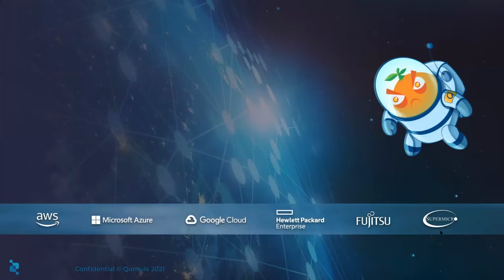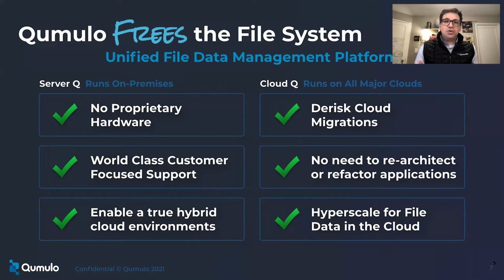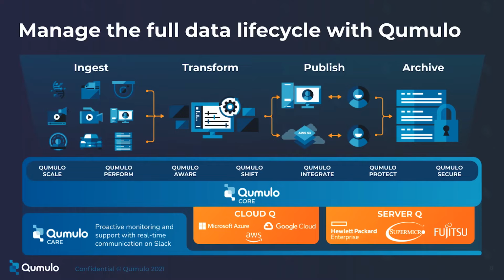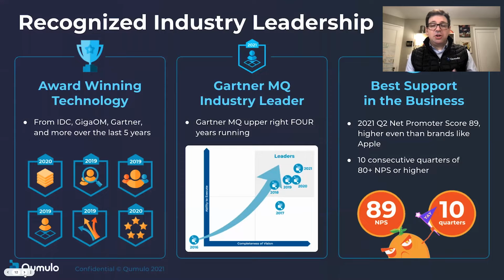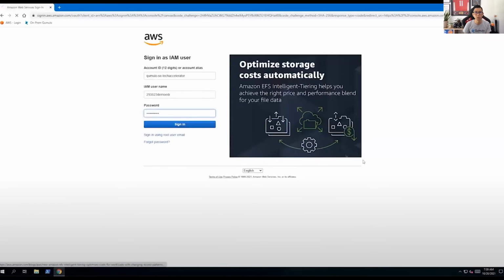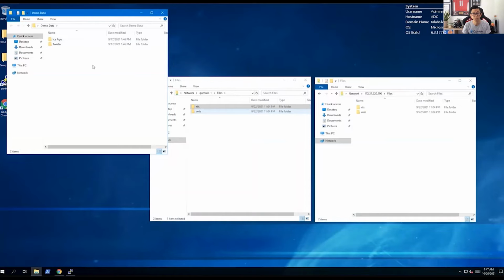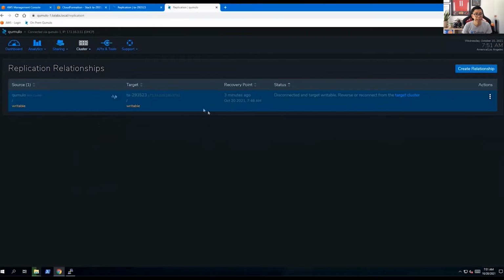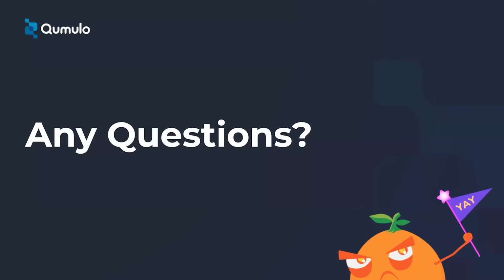Qonnect APAC: Simplify Your Enterprise Data Management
Virtual Roadshow Replay (APAC): We’ve brought back our virtual roadshow, Qonnect, to share the latest news and updates from Qumulo, Qumulo customers, and industry execs to discuss the radically simple way to manage unstructured data in any environment.

What's covered:

+ Who is Qumulo & Where Data Storage Trends are Heading
+ Customer Success Story
+ Product Demo
+ Qumulo Solutions Overview on Recover Q and Studio Q
+ Q & A

To learn more about Qumulo's radically simple data management solutions,